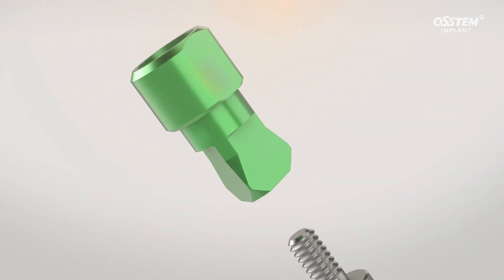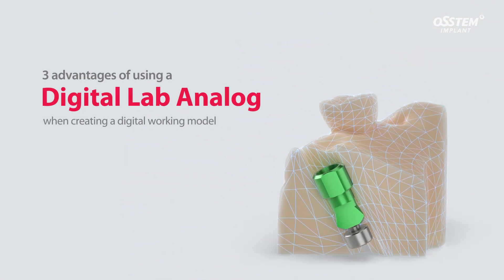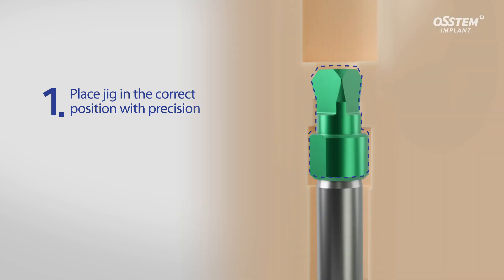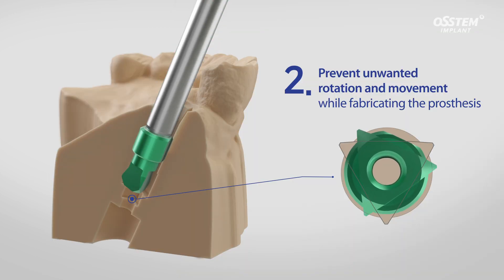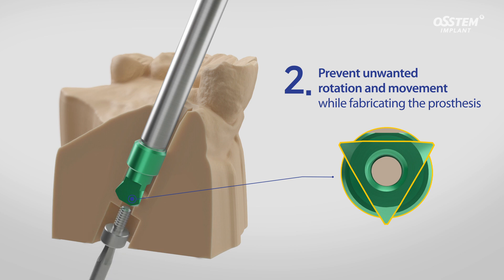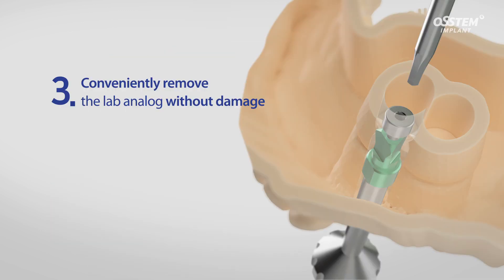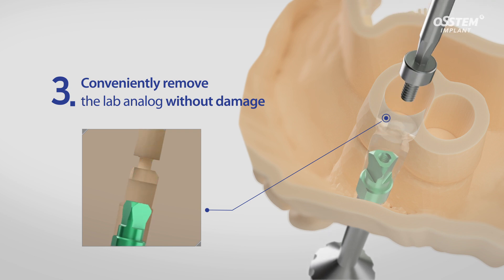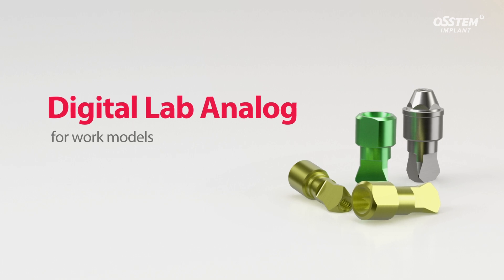OSSTEM - Digital Lab Analog - Analog kỹ thuật số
Digital Lab Analog
Multi Digital Lab Analog
- Digital Lab Analog dùng cho in mẫu 3D để phục hình cấy ghép kỹ thuật số
- Sao chép chính xác hướng và độ sâu của implant trong mẫu hàm chỉ với file scan
- Cố định chắc chắn mà không cần xoay hoặc tách rời trong quá trình sản xuất phục hình
Osstem Implant Việt Nam
Địa chỉ: 17 Nguyễn Thị Thập, Phường Tân Hưng, Khu dân cư Him Lam, Quận 7, TPHCM